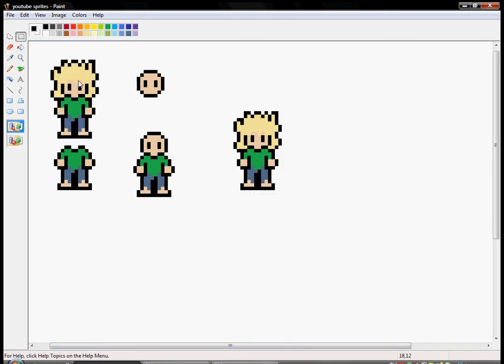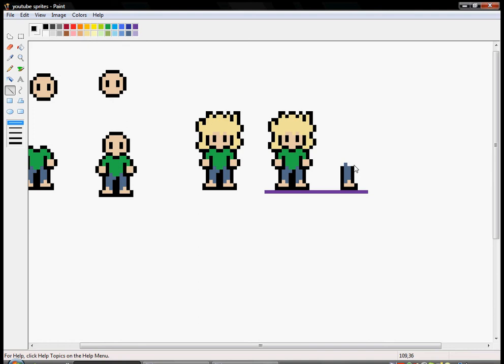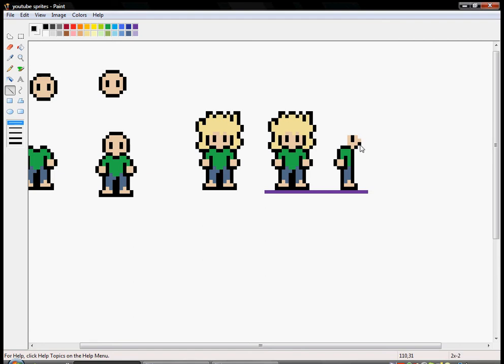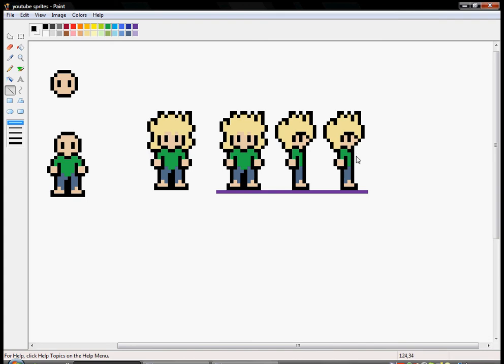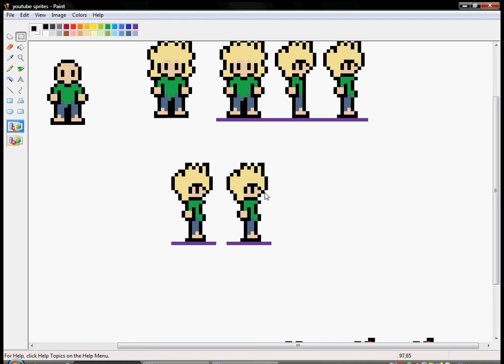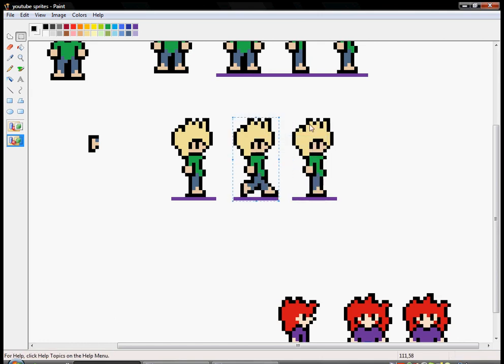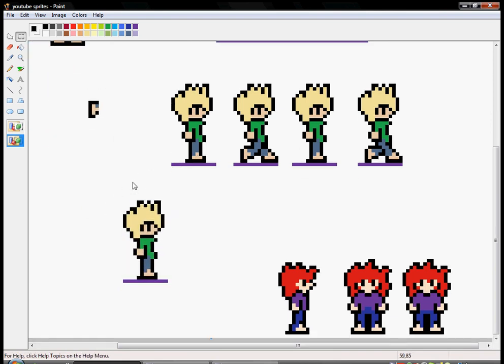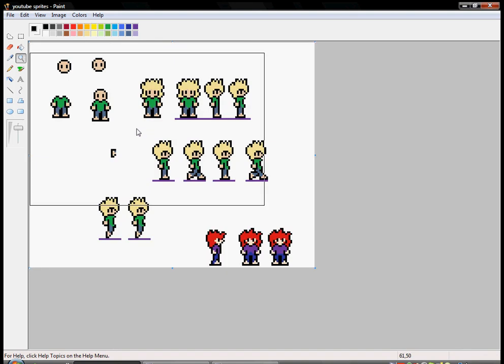Youtube Sprites 2